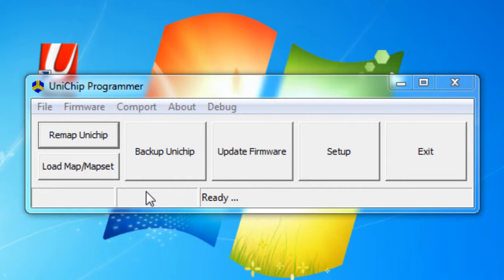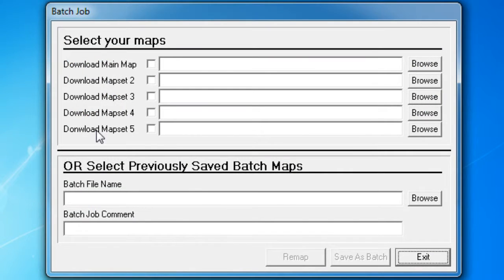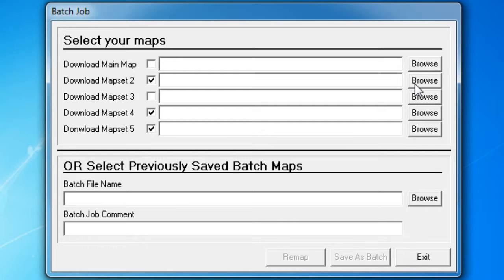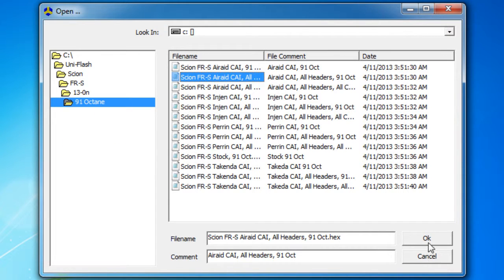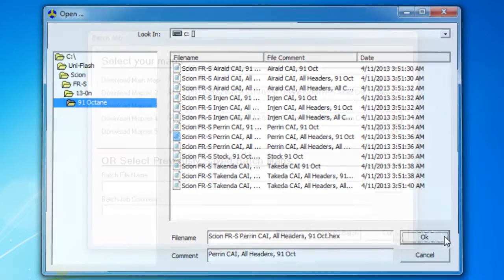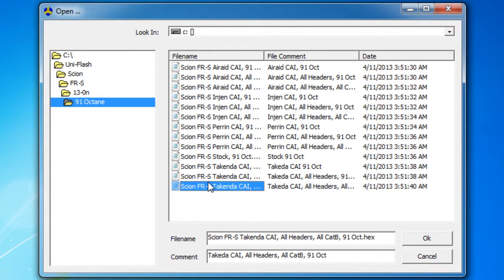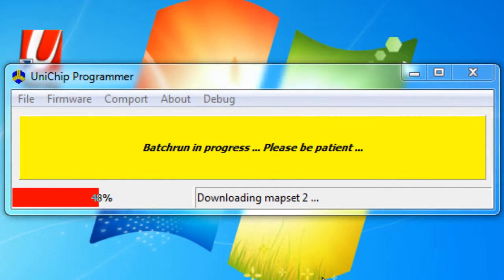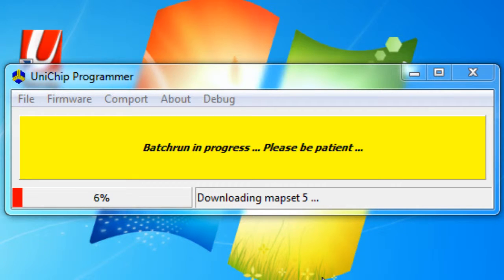Reflash Software - Batch Remap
Instructions for using the batch remap feature on our Unichip Reflash Software.